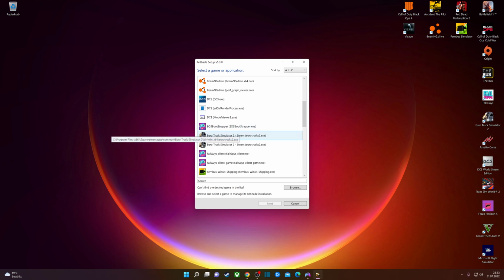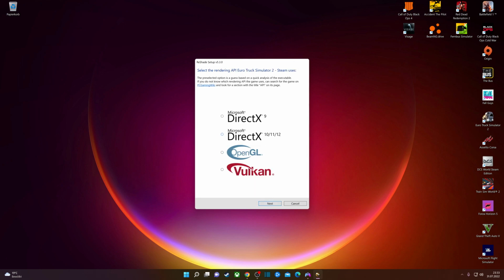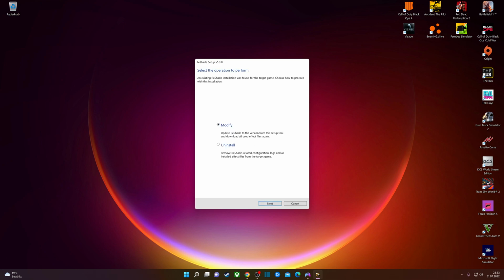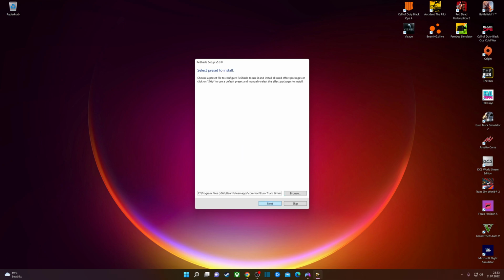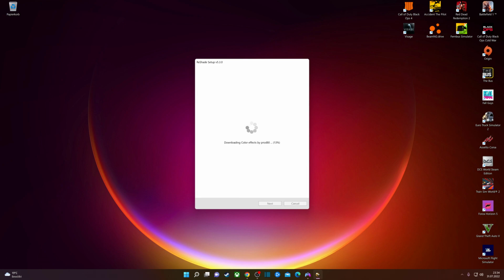HOW TO ACTIVATE MISSING RESHADE SHADERS !!!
This is Important to do , if the needed Reshade Shaders not activated